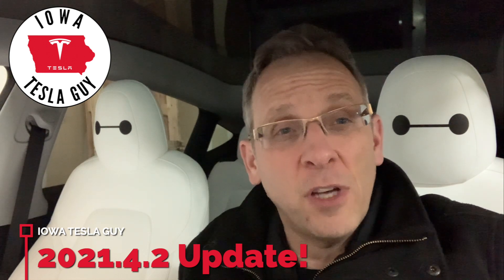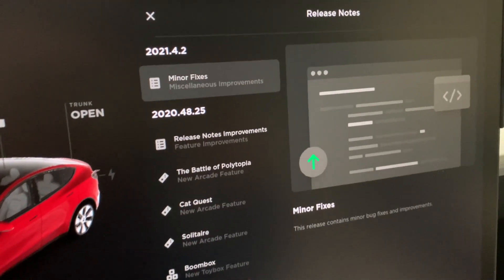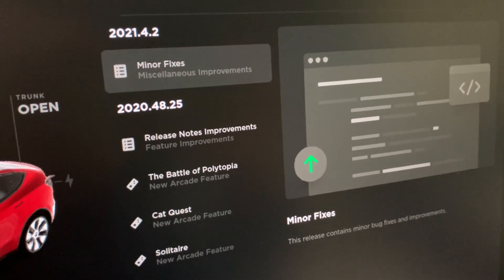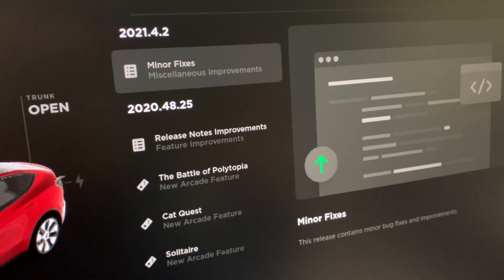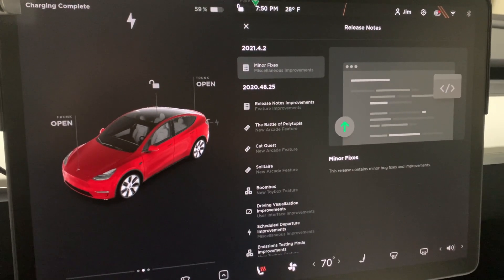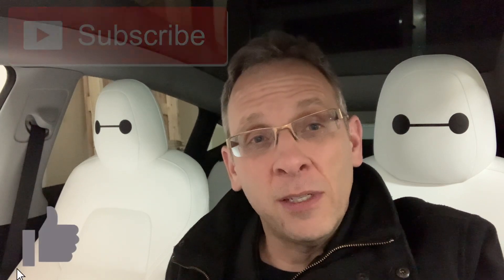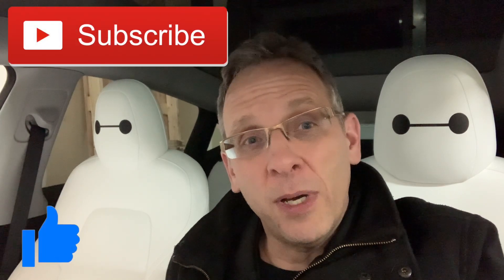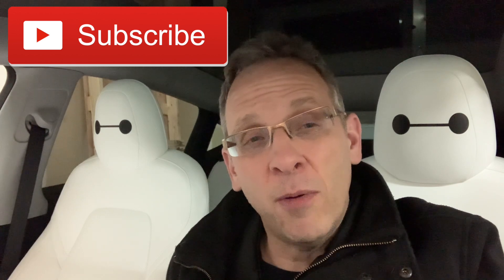Tesla 2021.4.2 Update Is Here! What are you hiding Tesla?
Tesla just pushed out 2021.4.2 and I was hoping for something big. Turns out it was a big fat nothing! Sorry